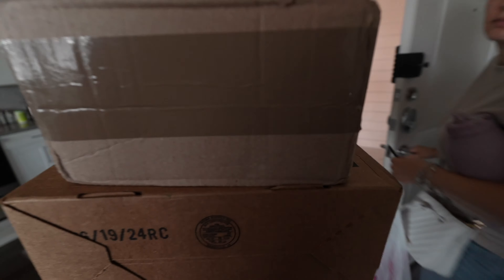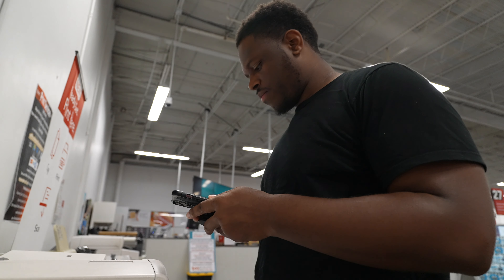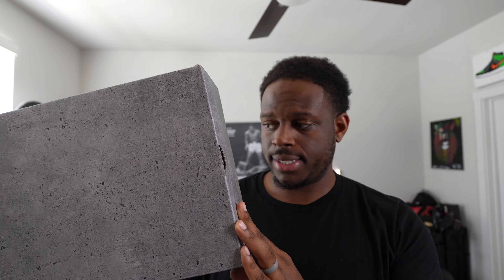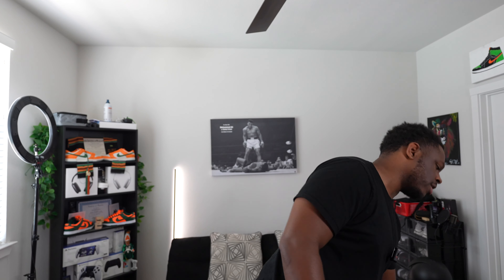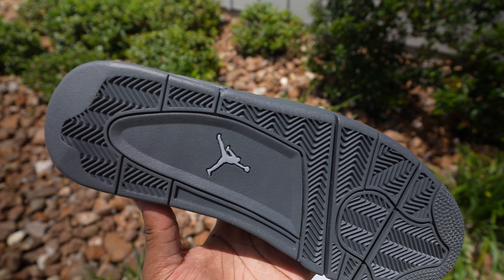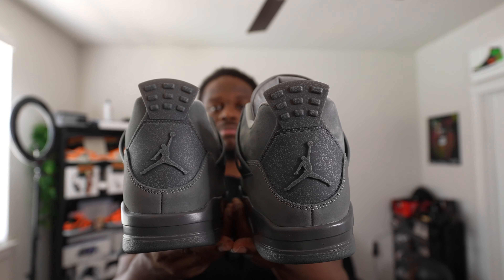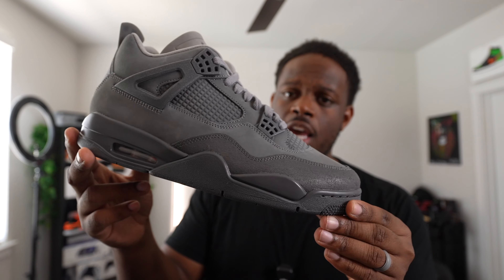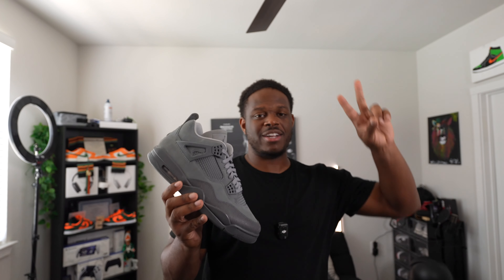Wet Cement 4's = Kaws 4 QUALITY?! | Jordan Retro 4 'Wet Cement' Unboxing & Review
The Quality On These Are Good BUT How Do YOU Feel?
Leave A Comment On Your Thoughts On The Video Below!

My Brother Dohboii produces my beats!
Follow him on IG & Soundcloud